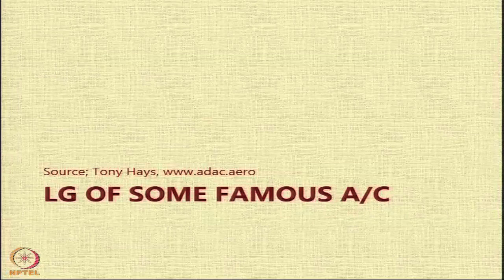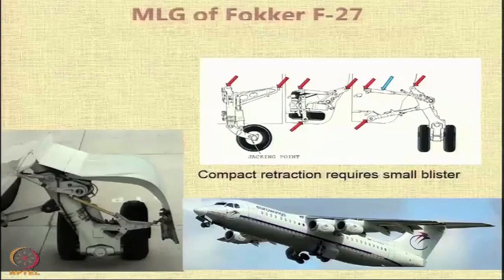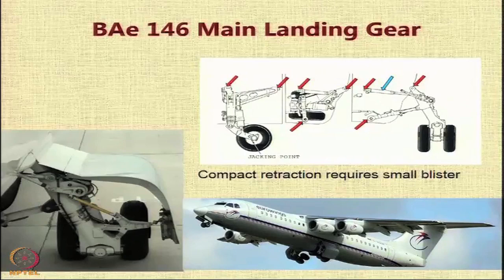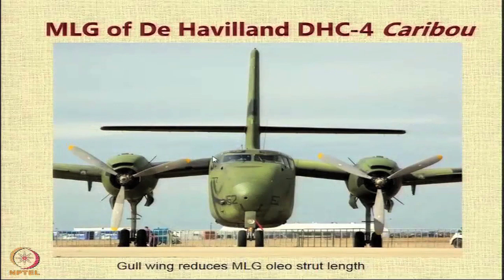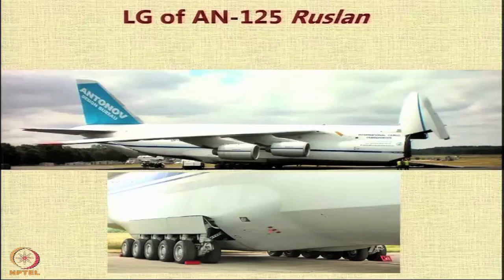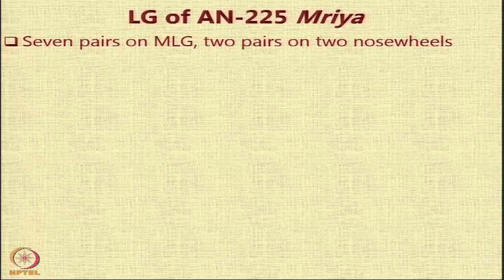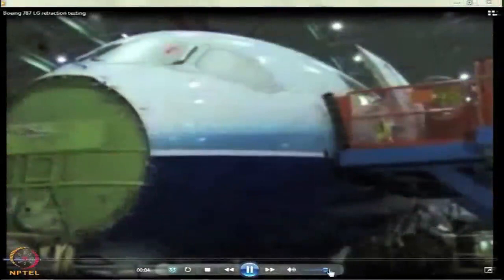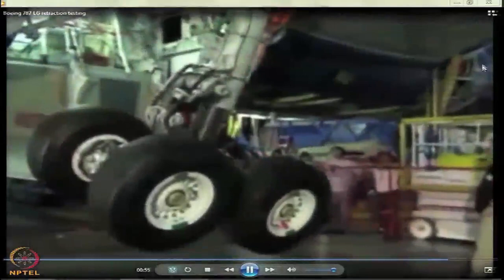Lecture 38 : Landing Gear of some Famous Aircraft